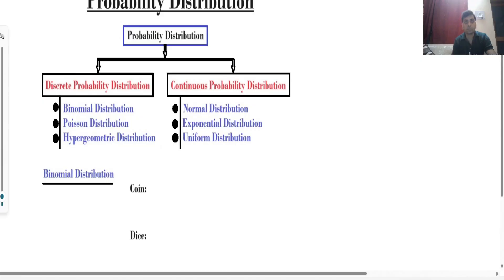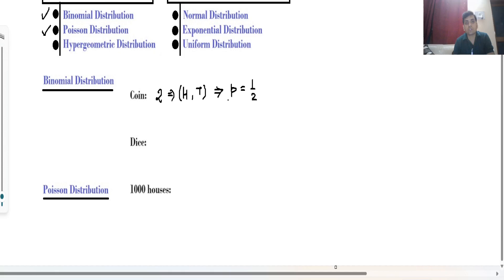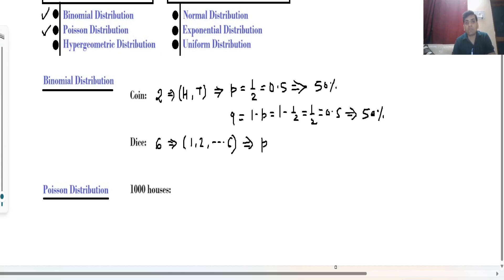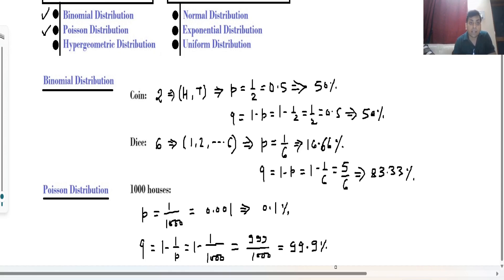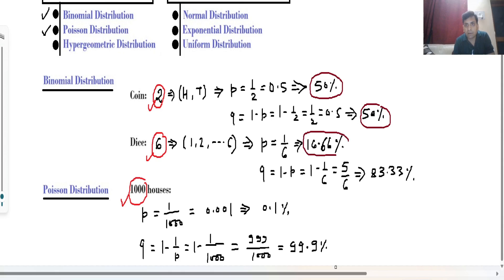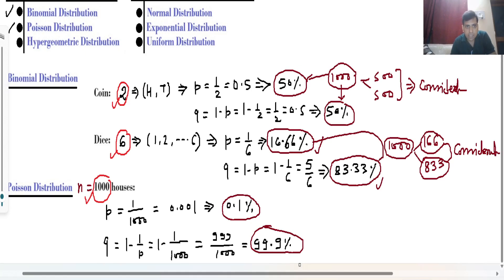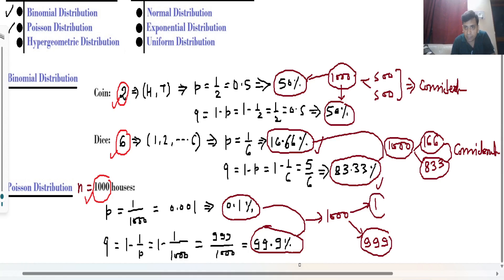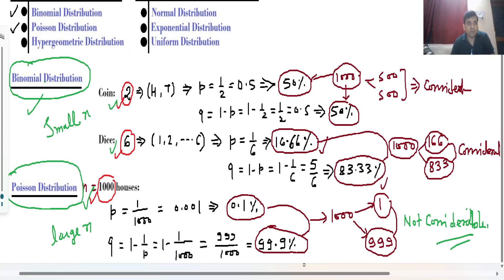Lecture 6.5 Probability Distribution | Binomial & Poisson Distribution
Probability Distribution |
Binomial & Poisson Distribution